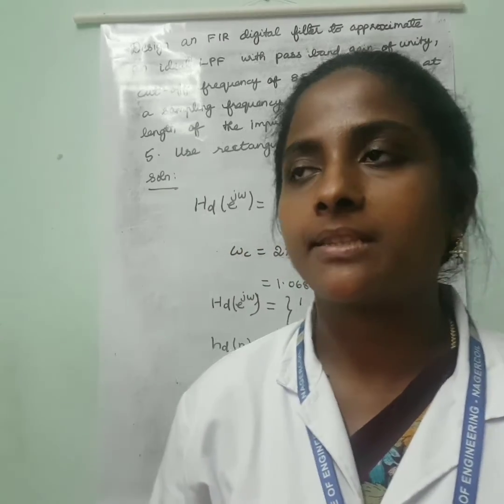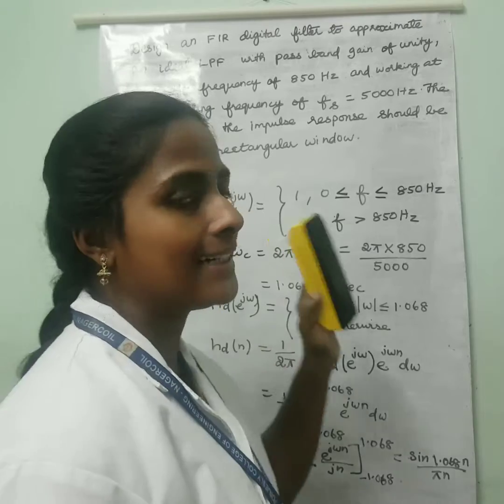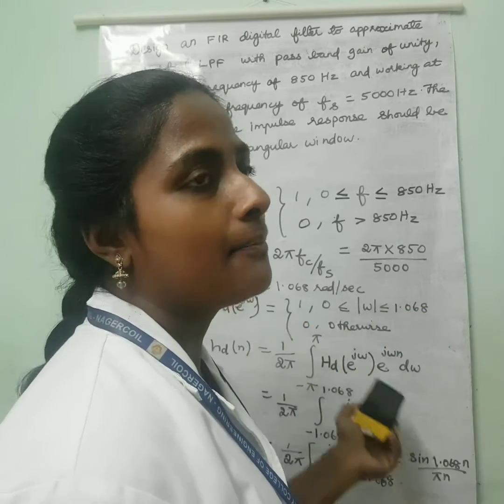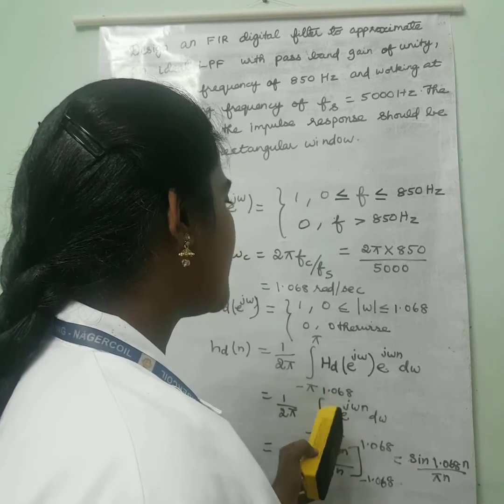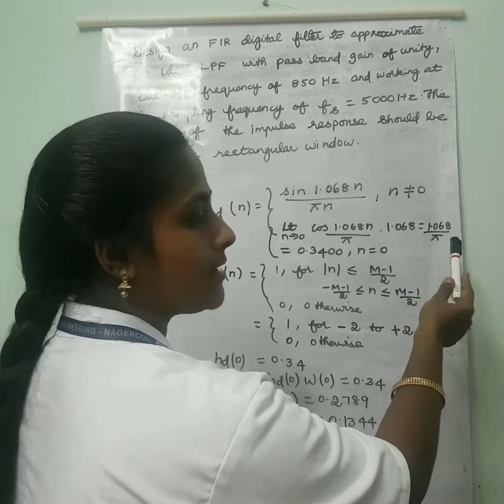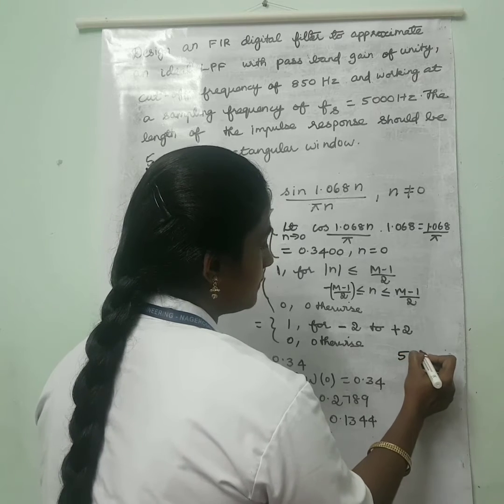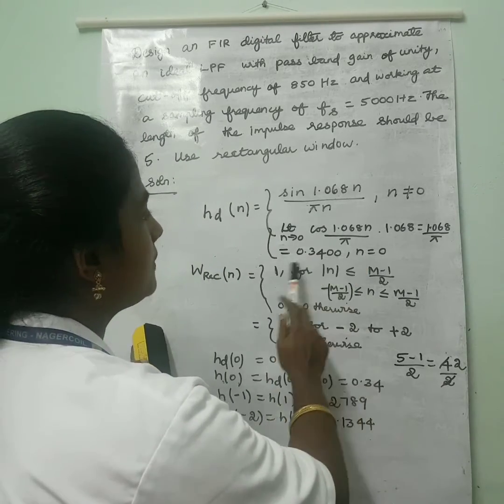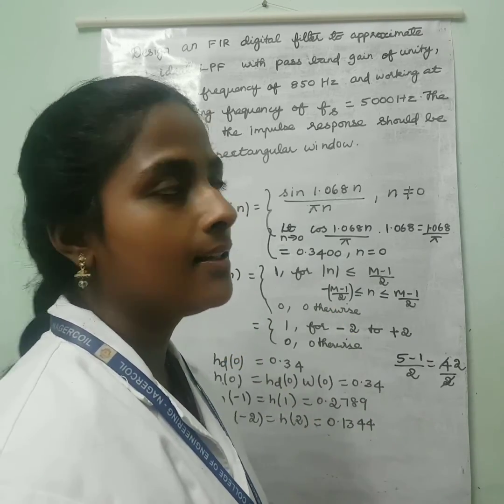Discrete time signal processing III ECE.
Unit -III Problem on window method (Part -8)